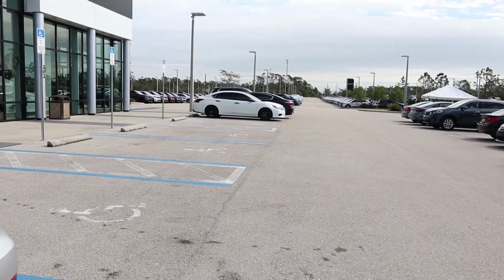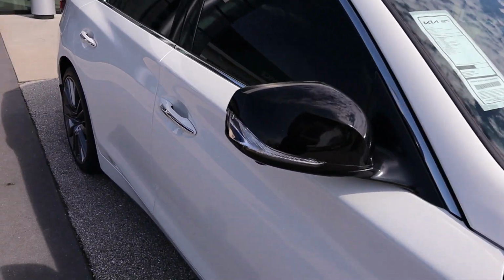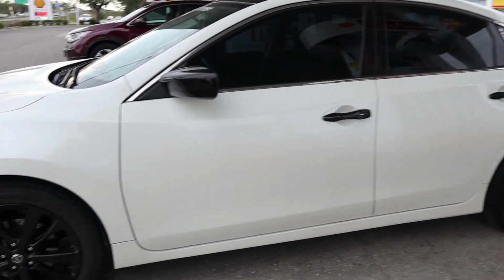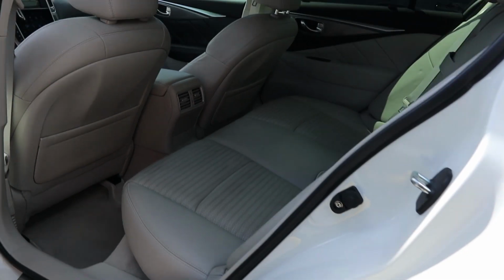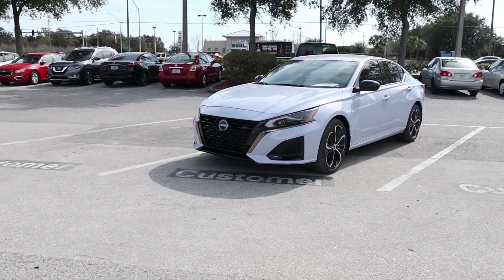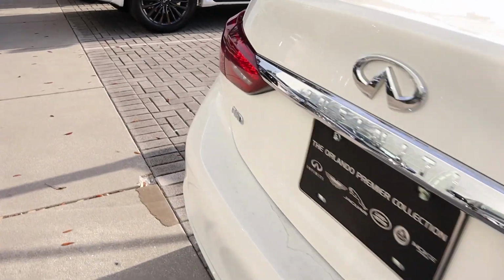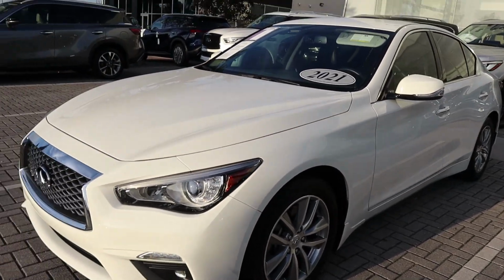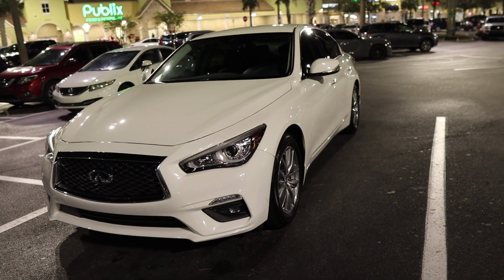Buying my New Q50!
The process of me going out and testing the right Q50 to buy!

Or on Amazon

Airlift 3P
Still need bags

Under Glow

Star Headliner (9.8 ft)

My Gear List:

Canon EOS M50

Sigma 16mm lens

Rode Microphone

Sabrent Flexible Tripod

Skar Audio Single 15 Complete 1,200 Watt SDR Series Subwoofer Bass Package